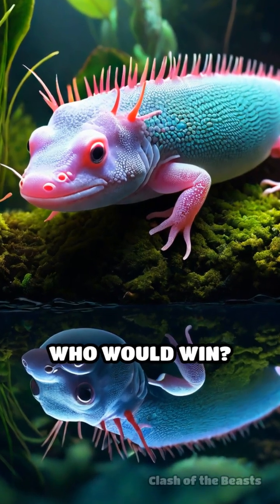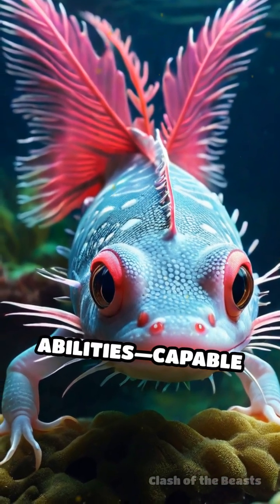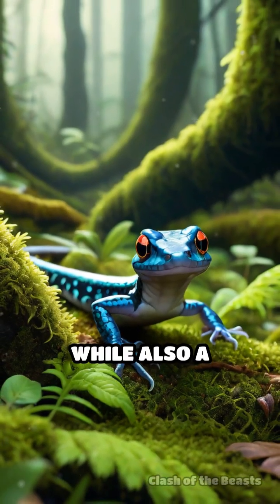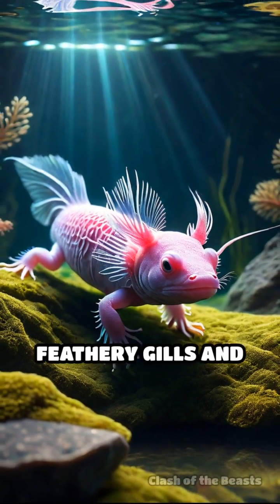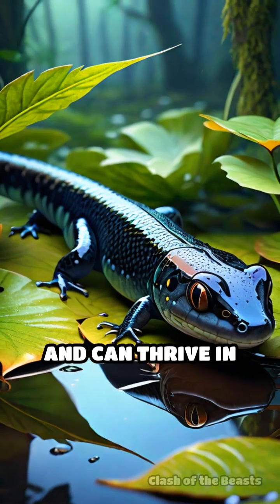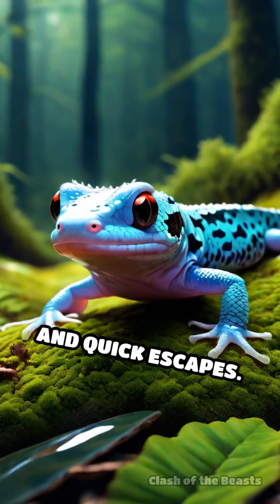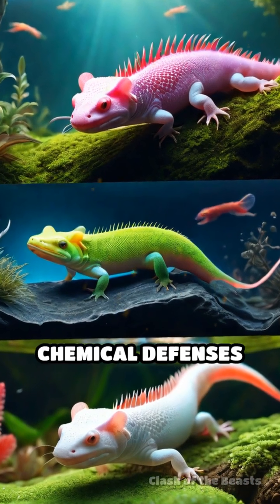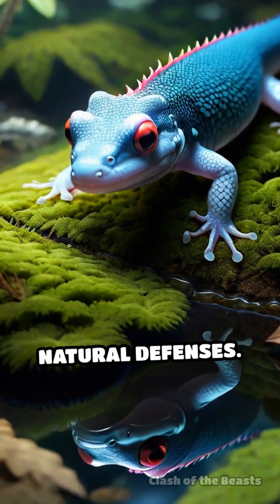Axolotl vs. Salamander: Regeneration Showdown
Which amphibian reigns supreme in regeneration and survival: the axolotl or the salamander? Dive into this epic faceoff!